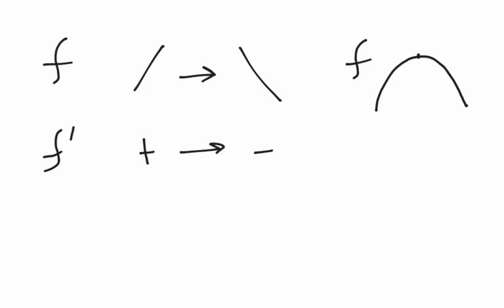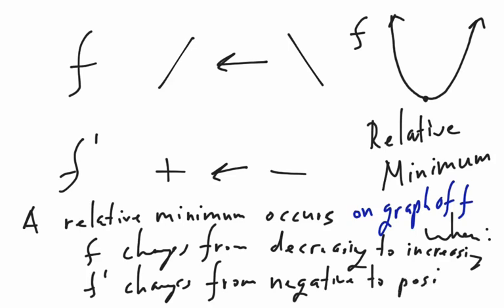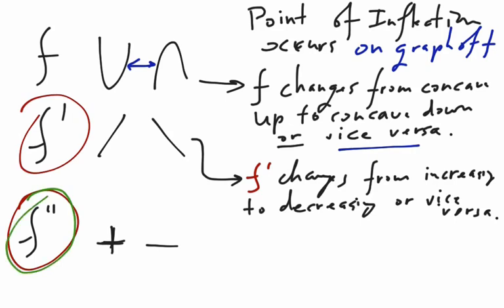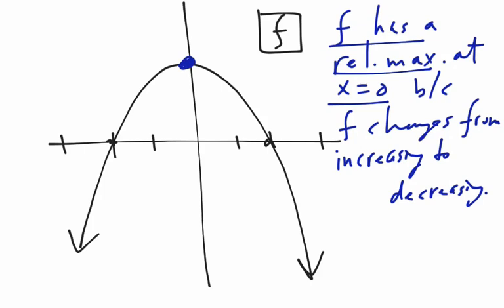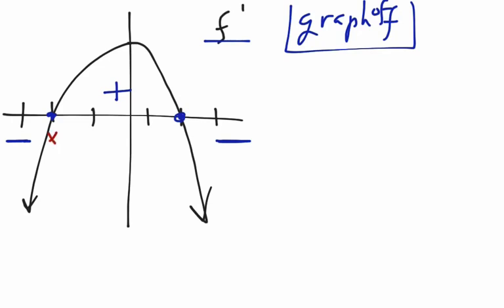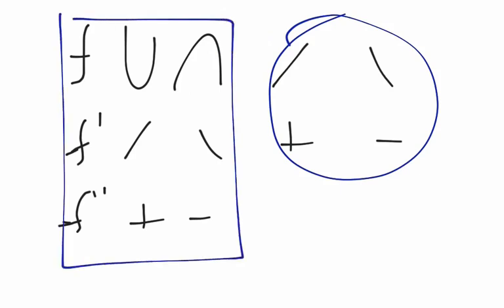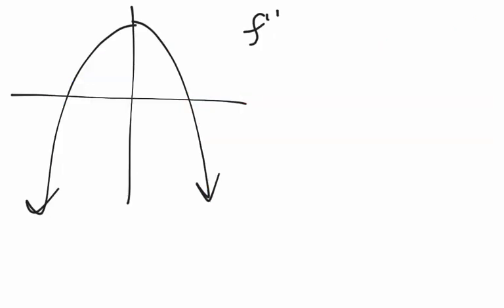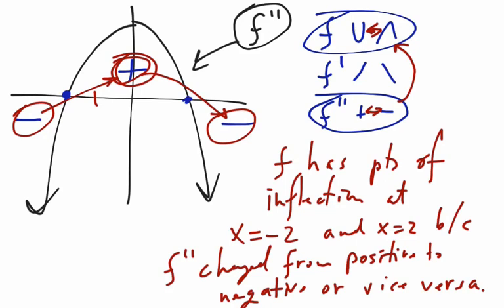Optional (Review): FUN Chart Applied to Graphs